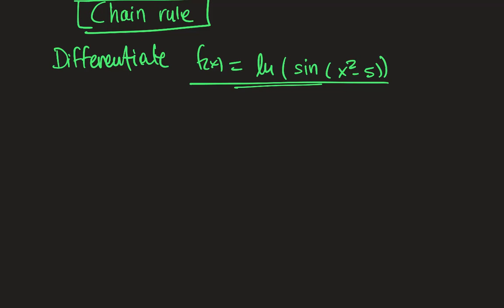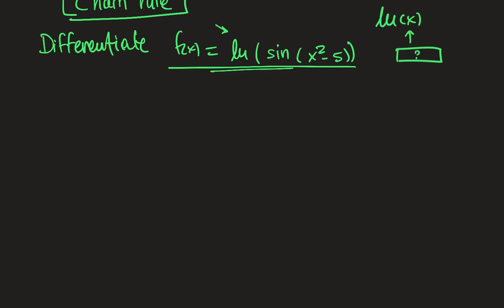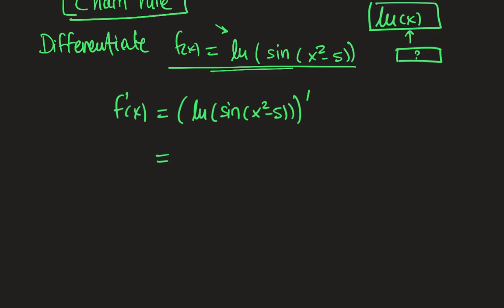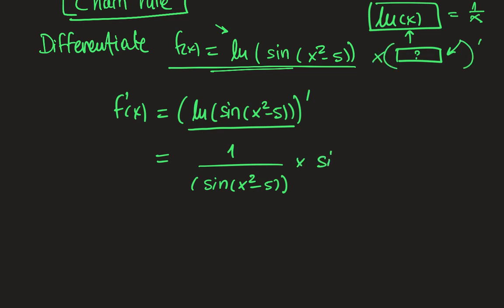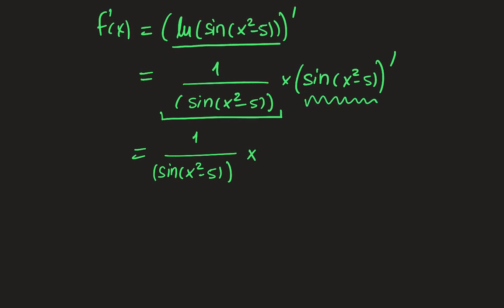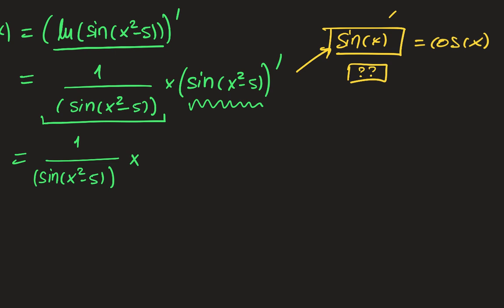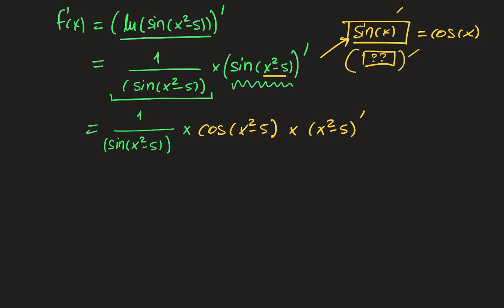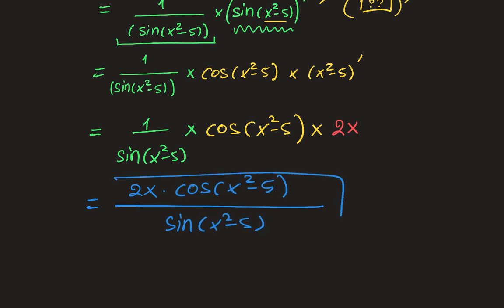MAA HL - 05 Chain rule example (sinx and lnx)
Understand how the chain rule works in differentiating composite functions.
Apply the chain rule to a function that combines sin(x) and ln(x).
Simplify the derivative step by step for a clear understanding.